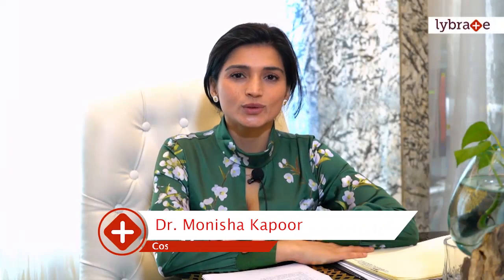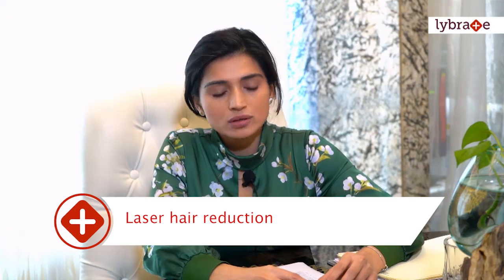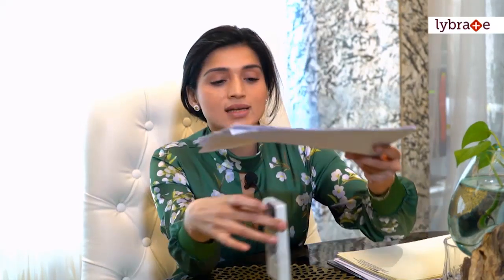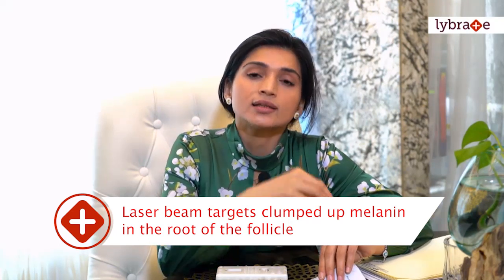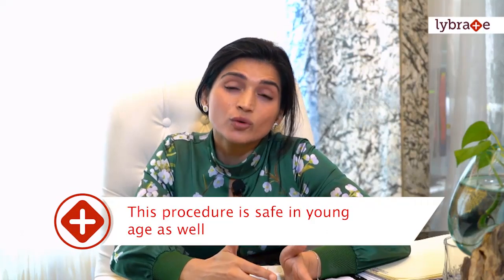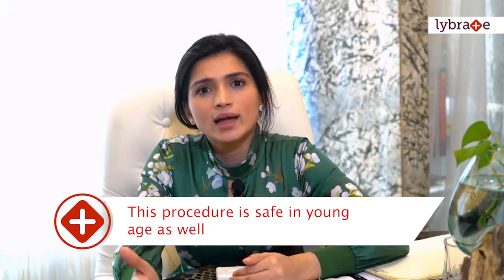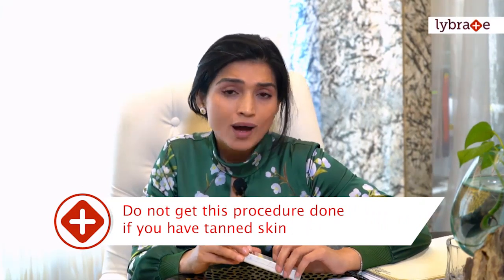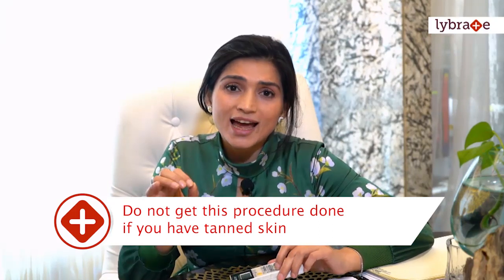Dr. Monisha Kapoor Speaks About Laser Hair Reduction || Lybrate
Laser hair removal refers to a process in which special laser light is shone upon hair follicles. Pigments in the hair follicles soak up the light and this stops the hair from growing. There are several advantages as well and risks associated with laser hair removal treatment. Here is everything you need to know about laser hair removal.